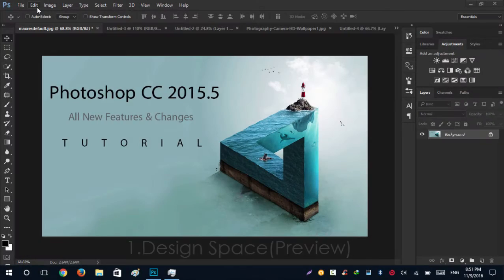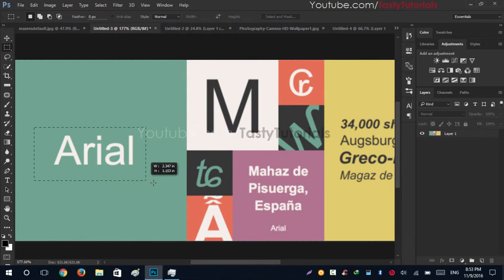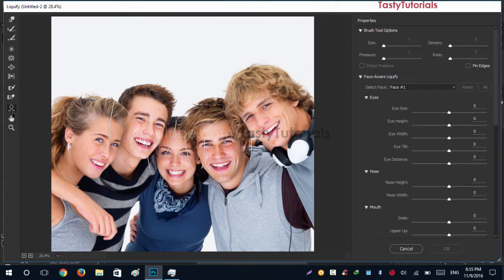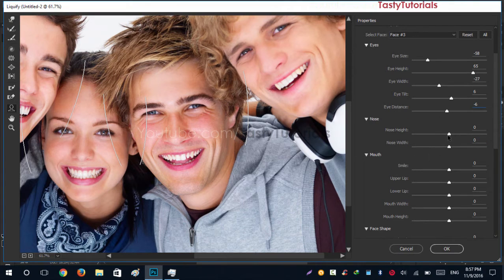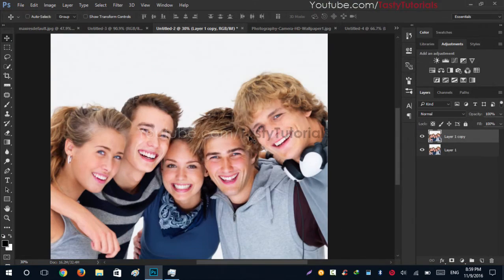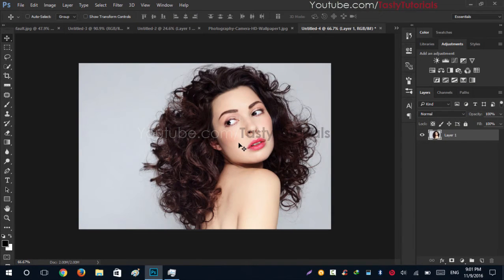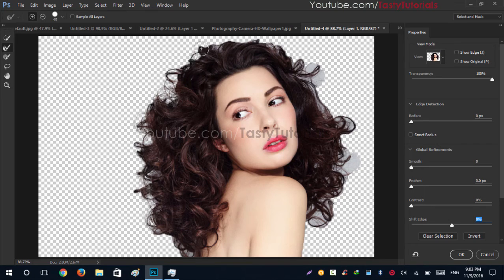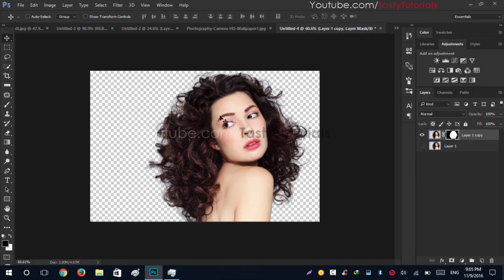Top 5 New Features and Changes In Photoshop CC 2015.5 | Tasty Tutorials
Top 5 New Features and Changes In Photoshop CC 2015.5
Tasty Tutorials
Adobe has updated Photoshop cc 2015 to Photoshop CC 2015.5.
In this video i will tell you some new features of Photoshop cc 2015.5

If you like our this tutorial please